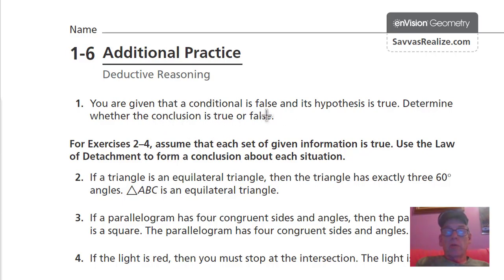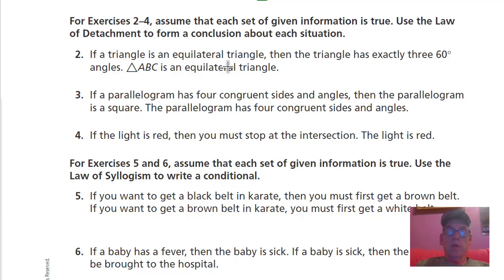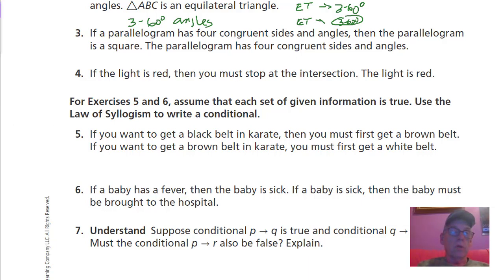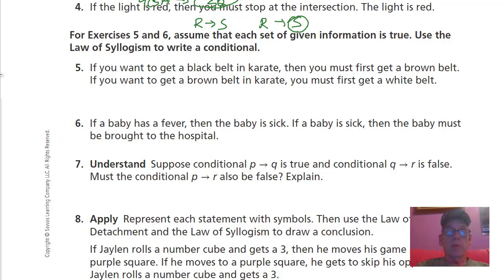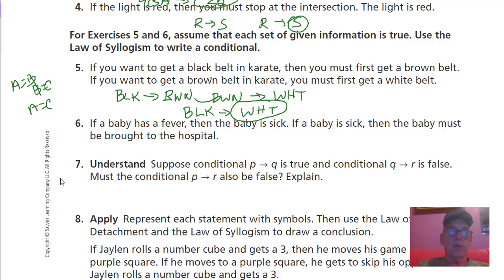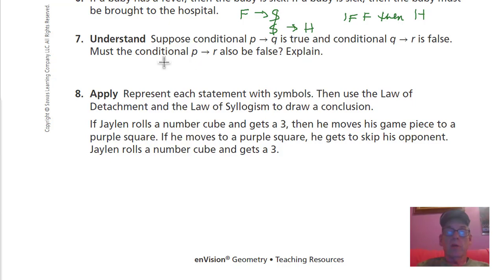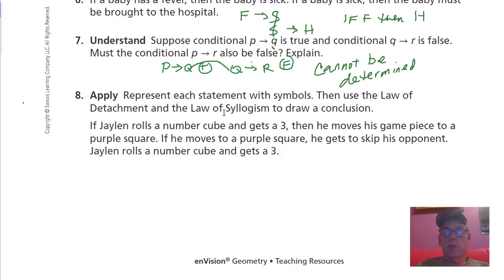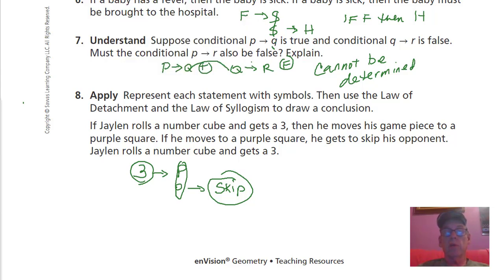1-6 Additional Practice - Laws of Syllogism and Detachment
!-6 Additional Practice - Syllogism and Detachment. Realize Geometry.